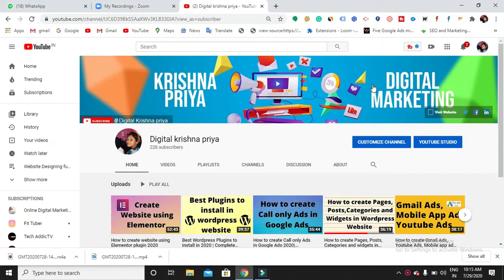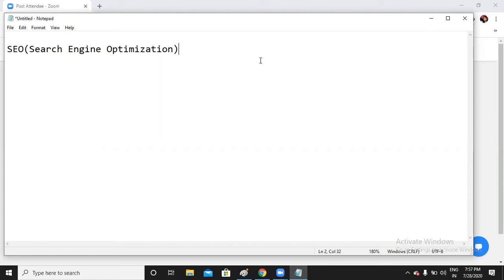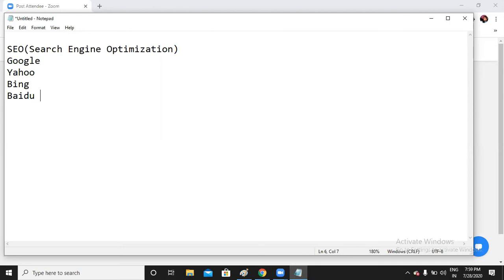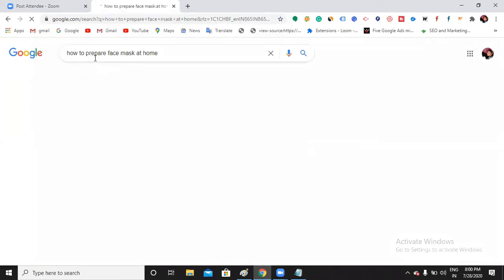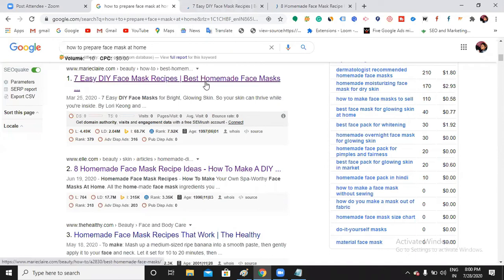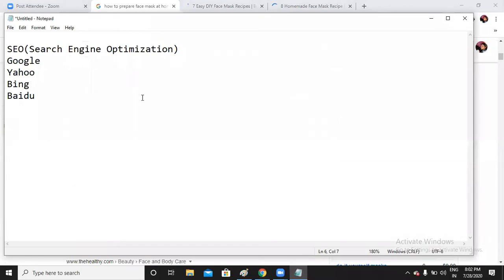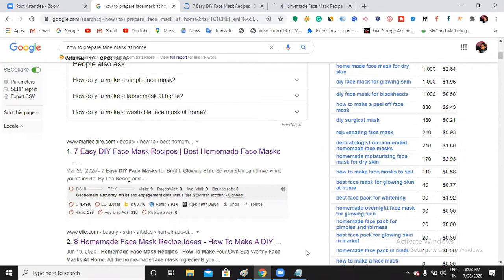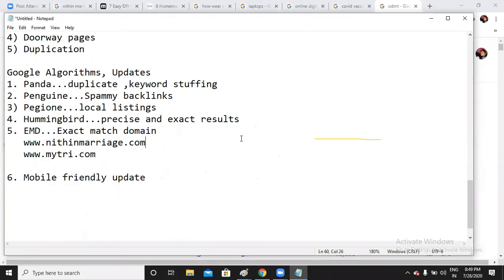What is SEO? How SEO works and Google algorithms 2020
In this video, I'm going to show you what is SEO? and how Google works? and what are few googles algorithms